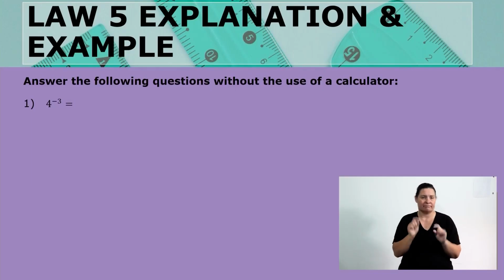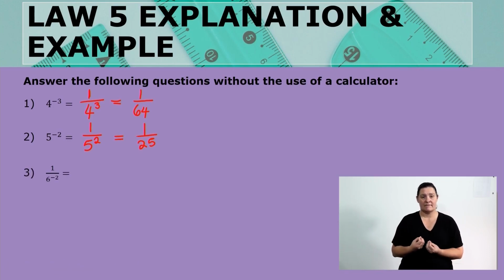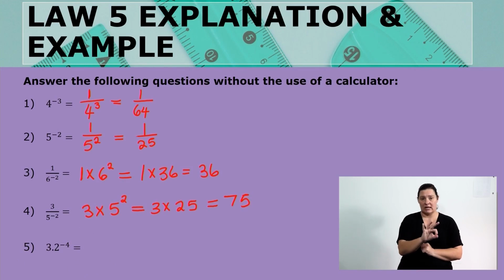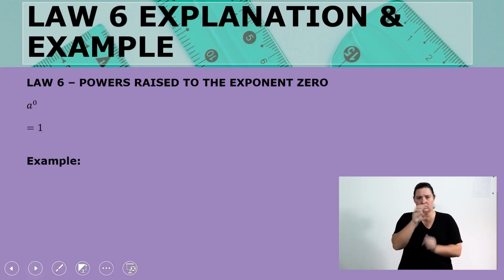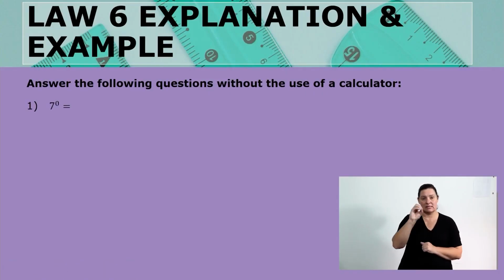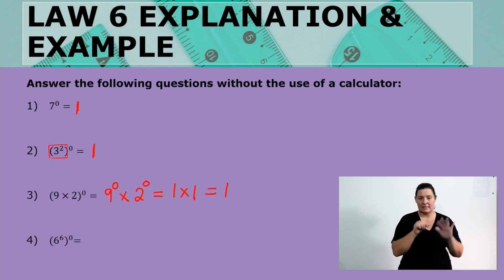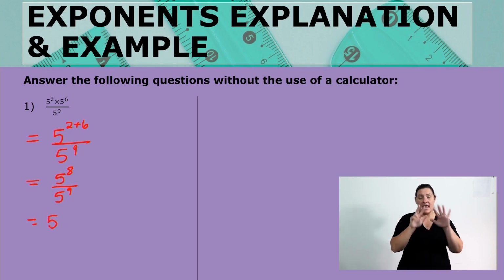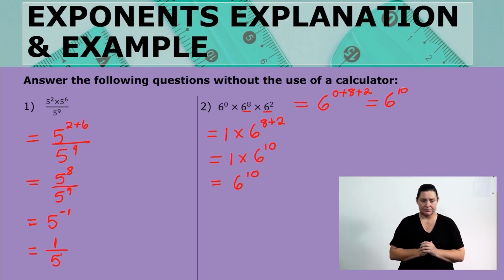Exponents & Scientific Notation Video 1 Seg 2